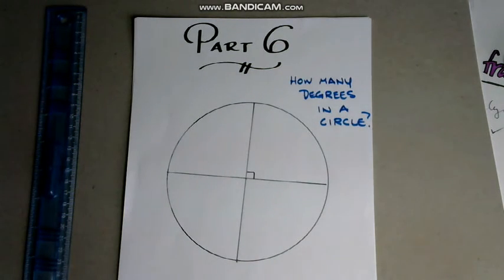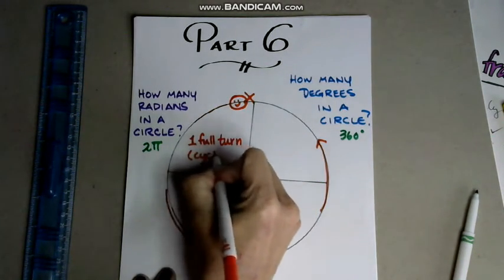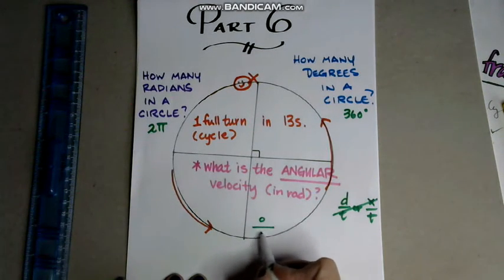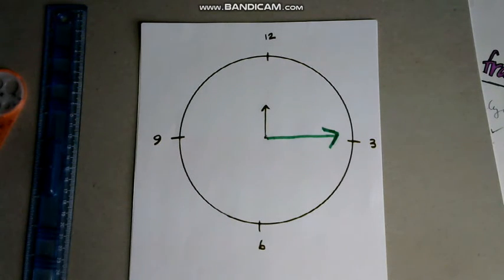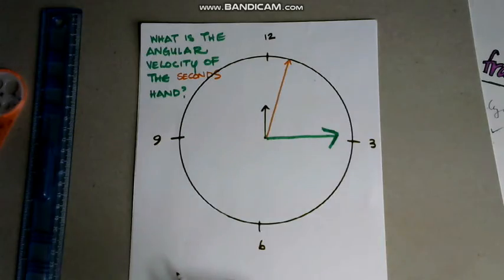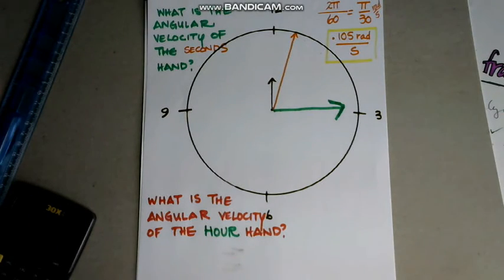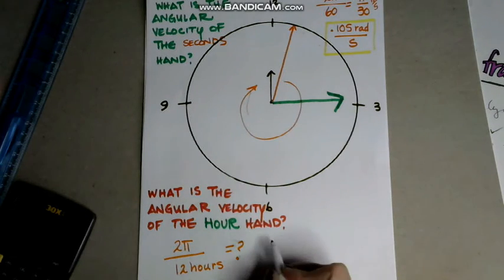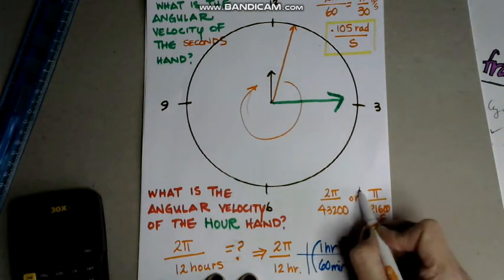Review for Final Part 6